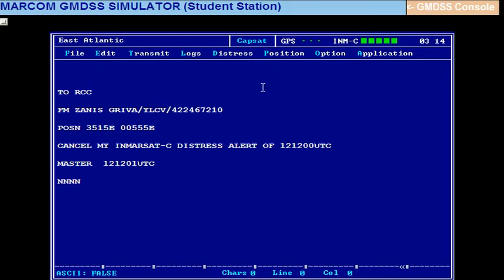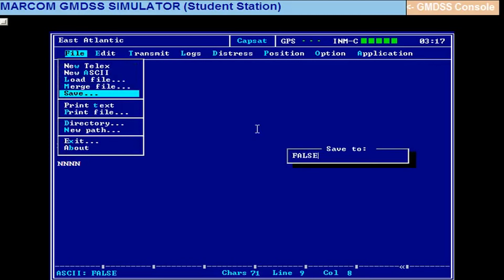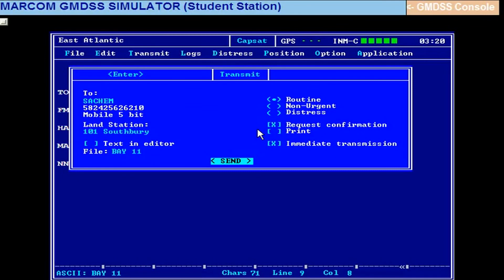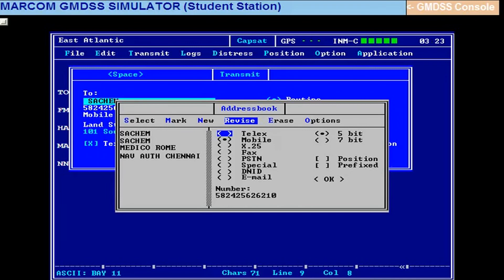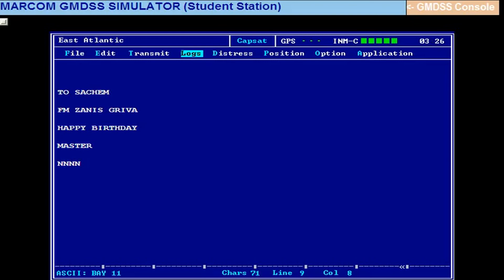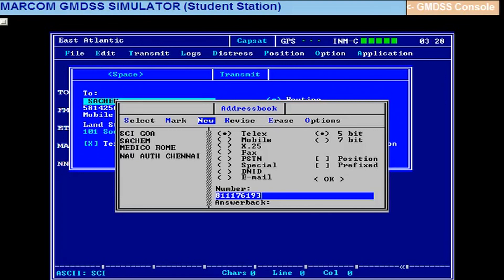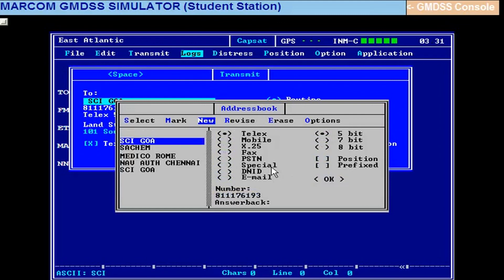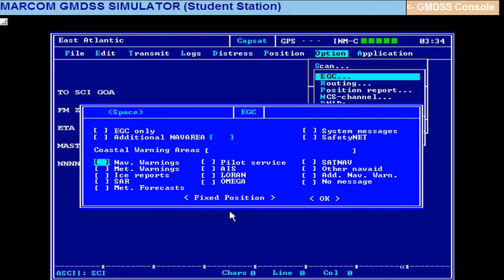Inmarsat – C All other GMDSS exam exercises